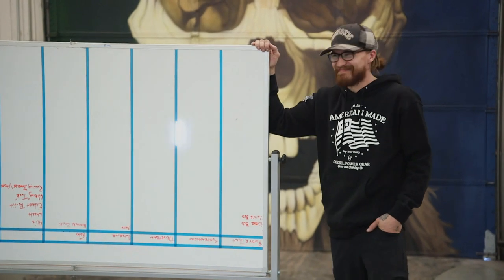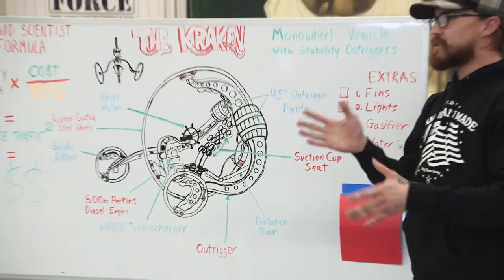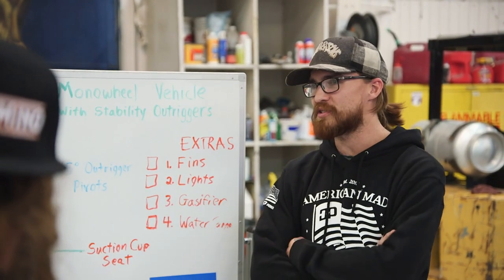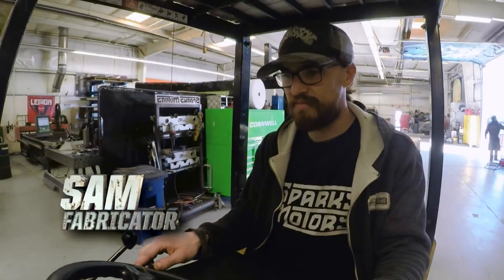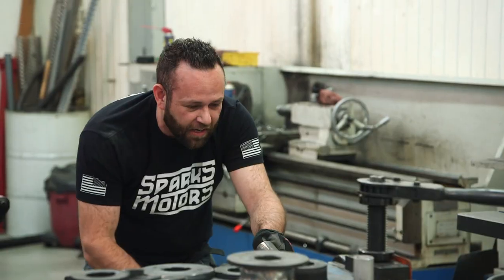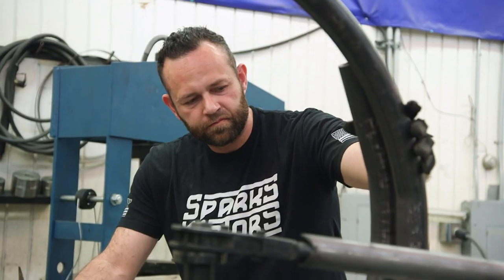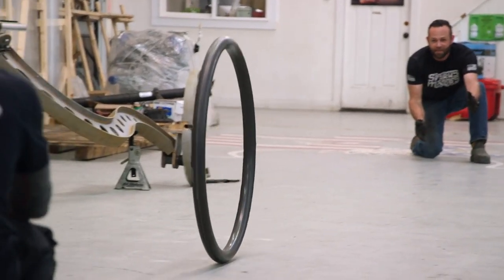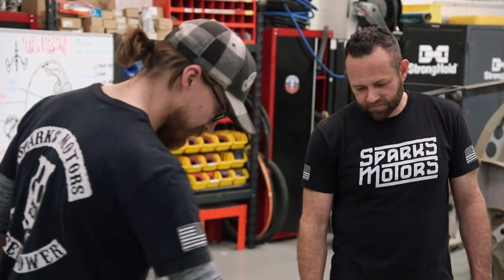Diesel Brothers Research and Develop a Monowheel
Sparks Motors' resident mad scientist Sam proposes building The Kracken, a monowheel type-vehicle he's designed to help promote the company on social media. The Diesel Brothers team get to work on researching and developing how to best make this marketing masterpiece happen.